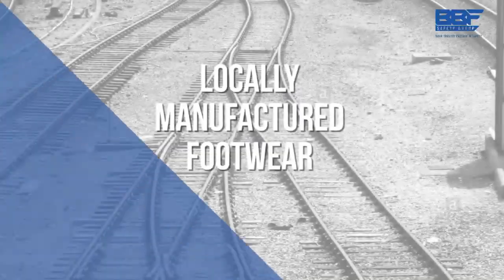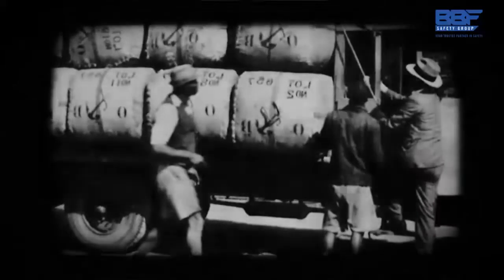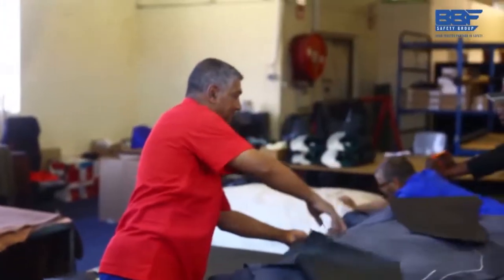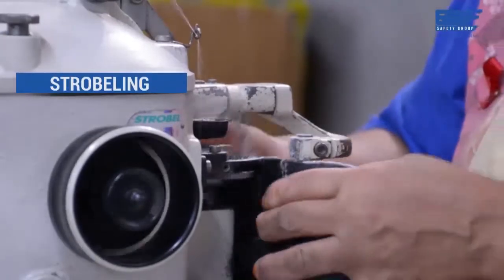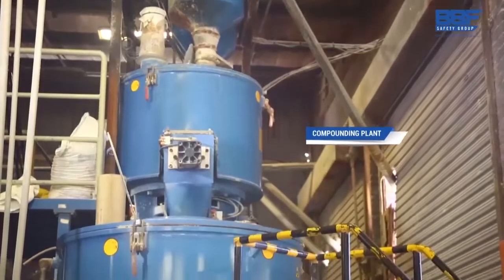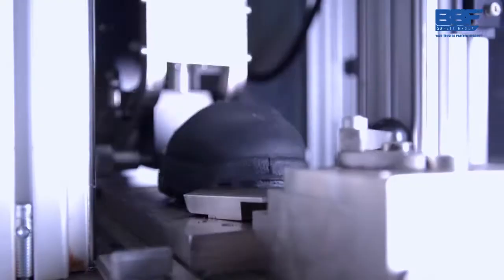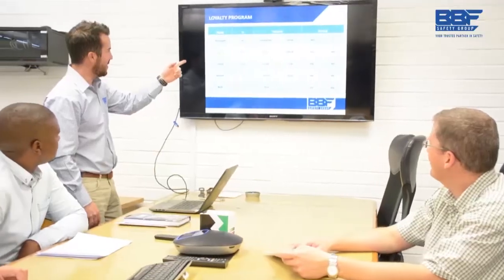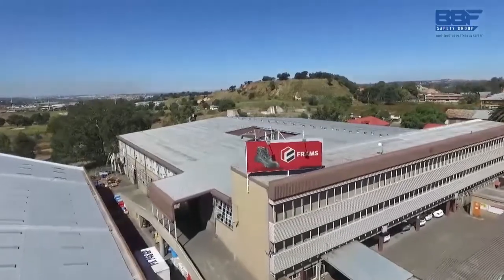BBF Corporate Video